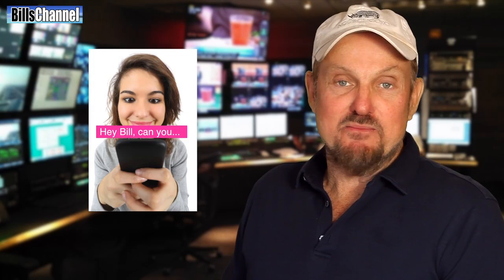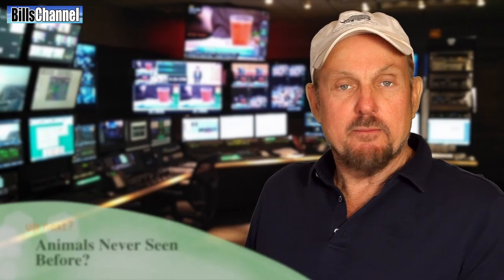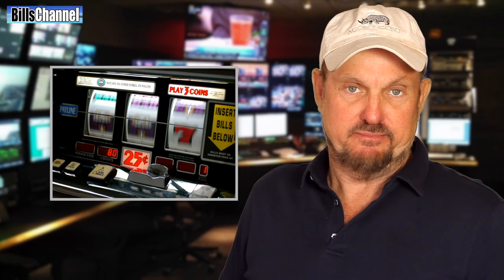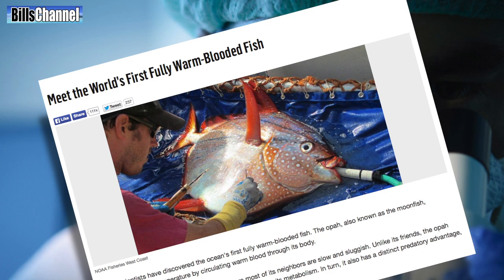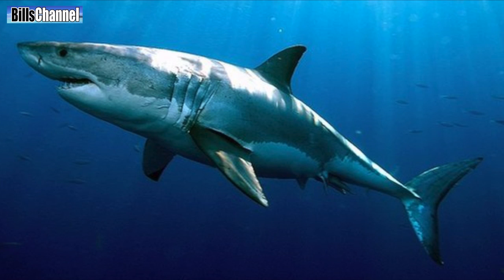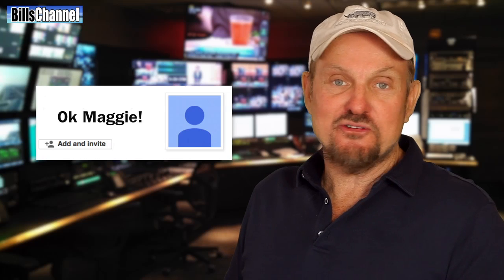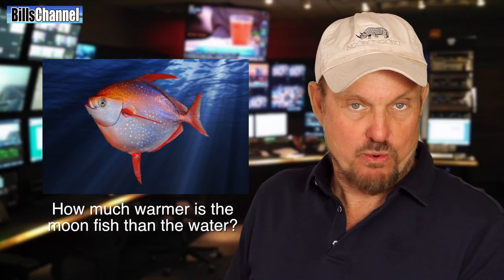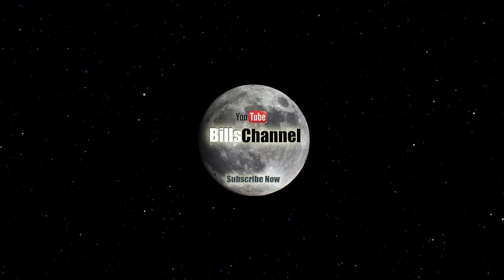Scientists Discover WARM BLOODED Fish!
Hey guys, Bill here… You know I get a lot of strange messages across my desk everyday, but one that came in not to long ago had a very strange request.

It was sent in by billschannel viewer Maggie Ross and it said, can u do a show on a animal never seen before please I am a big fan

Now, as much as I like that idea, it does present a few problems, mainly, if it has never been seen before, how the hell and I going to see it?  There are scientists out there who spend their entire life trying to find something unseen. It takes huge amount of money and incredible luck - both of which I don’t have…

But Maggie… I don’t want to let you down… So I’m going to snap my fingers, work a magic, and poof, there you go!

This is a moon fish - also known as a Opah - and although it has been seen before, it has never been seen seen for what it really is until just recently. It’s the first known warm blooded fish in the ocean.

Scientists tagged the fish with temperature sensors and were surprised to learn it’s body temperature is always about 9 degrees Fahrenheit (5 degrees Celsius) warmer than the surrounding water.

By keeping itself warm, The Opah can stay down longer- and hunt longer -  than other fish like tuna and Lamnid sharks which have to come up to the surface to warm up.

Moonfish are said to be the size of a Manhole cover and swim in a range between 160 and 1300 feet (50 and 400 meters).  I can see why they want to stay warm.

OKAY MAGGIE - So there you go!  That’s about as close as it gets to seeing an animal that has never been seen before on my kind of budget.

And that my friends brings me to the question of the day - and this one is just to see if you were paying attention -- how much warmer is the moon fish than the water surround it on average.